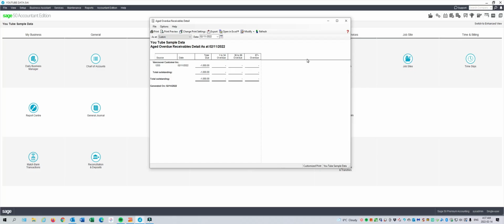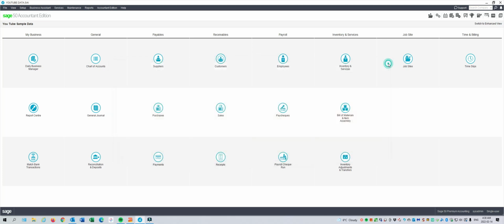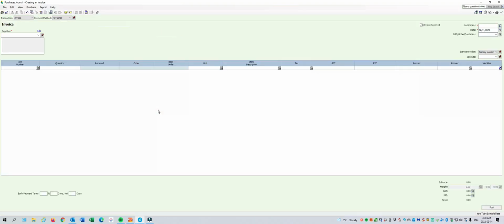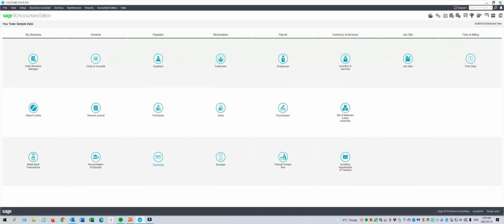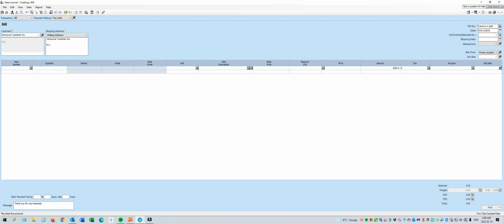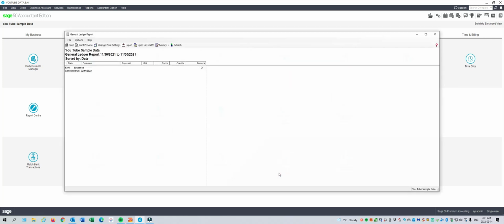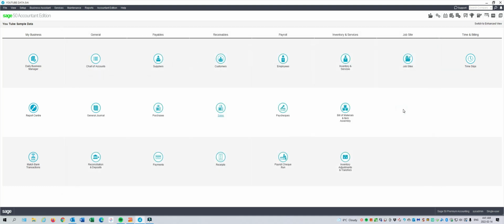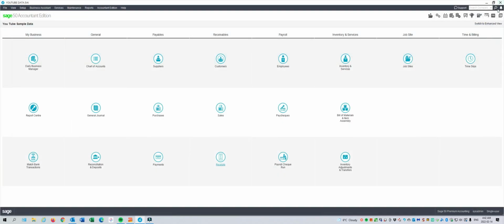Customer Refunds in Sage 50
Issuing Refund Cheques to Customers in Sage 50.